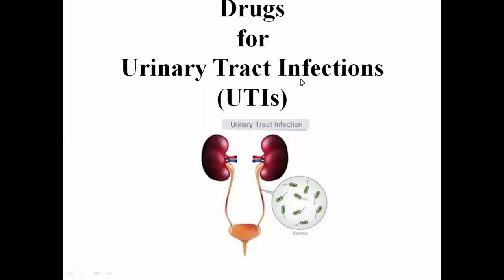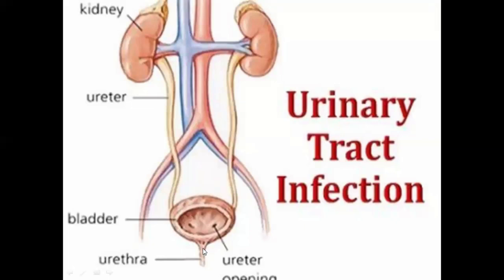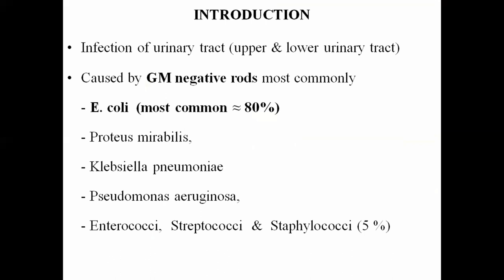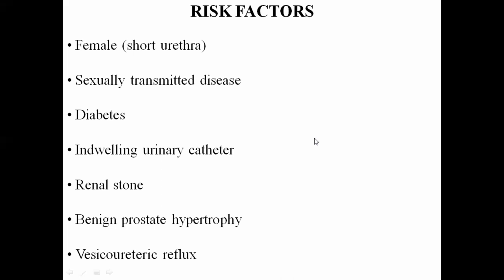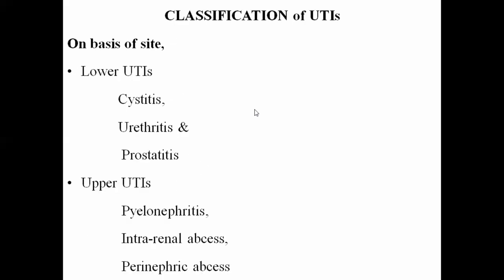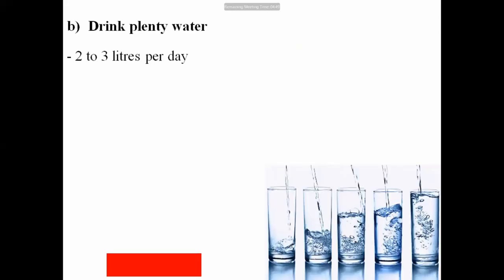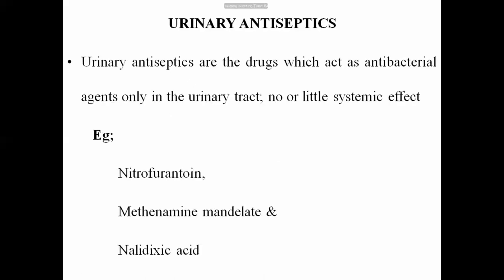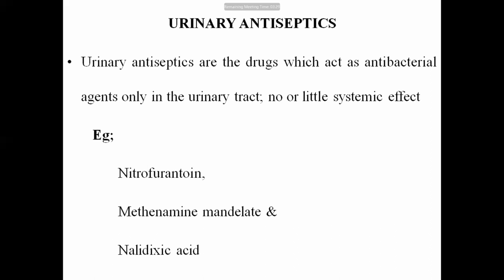Drugs In UTI Renal Pharmacology Lecture 1 BY Dr. Naresh Karki Sir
Urinary Tract Infection Drugs
Renal  Pharmacology
Lecture 1
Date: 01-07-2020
(Wednesday)
# Class in Quarantine
Lecture By
Dr. Naresh Karki Sir
Assistant Professor,
Department Of Pharmacology,
Lumbini Medical College and Teaching Hospital
Tansen
Palpa